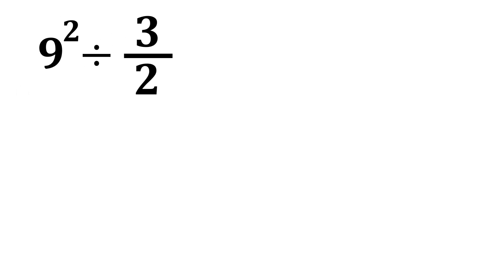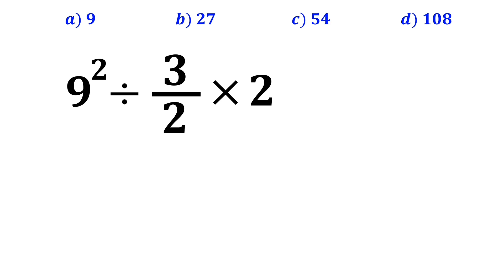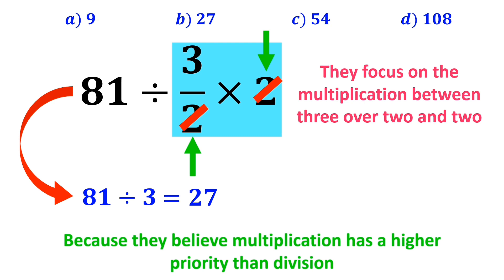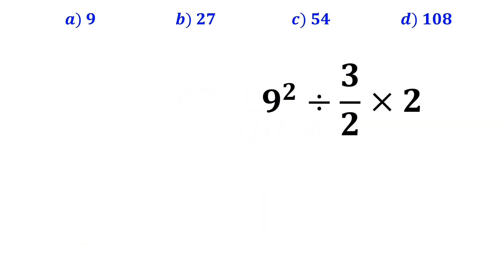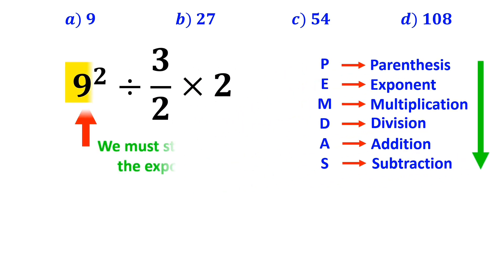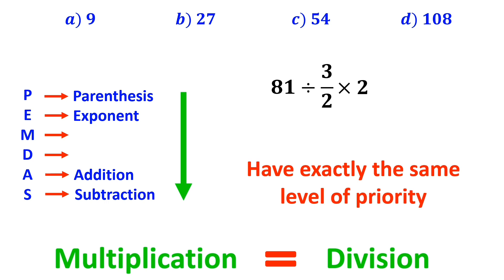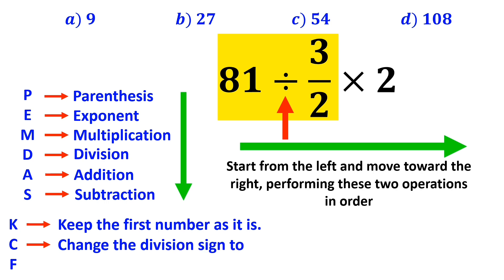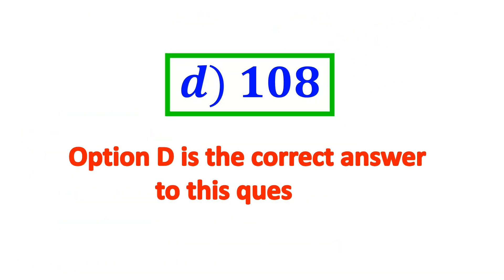The “Simple” Question Nobody Solves Correctly! 😮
Are you ready for one of the most amazing math questions ever? 🔥
This problem looks simple at first glance, but it’s designed to trick most people 😱. The key to solving it correctly is to carefully apply the order of operations step by step. 🧮✨

In this video, I’ll guide you through the entire solution, explain exactly where most people make mistakes, and show you the proper way to handle it using the PEMDAS rule. 🚀

Don’t skip any part—you’ll be surprised at how easily people fall into the trap of this question. 👀